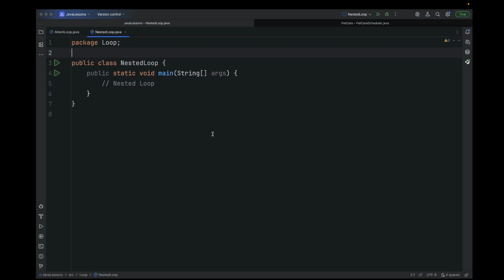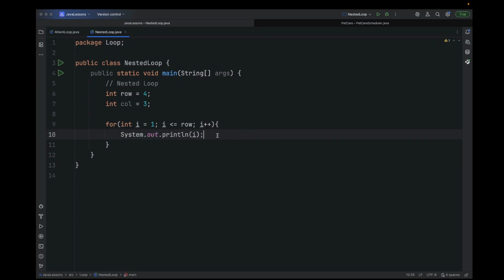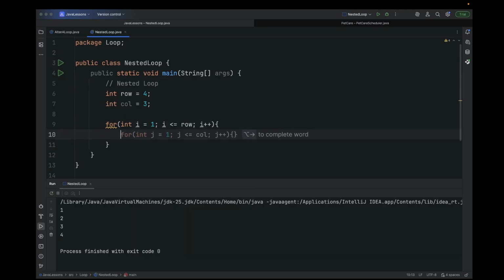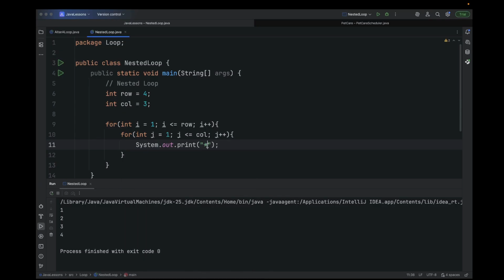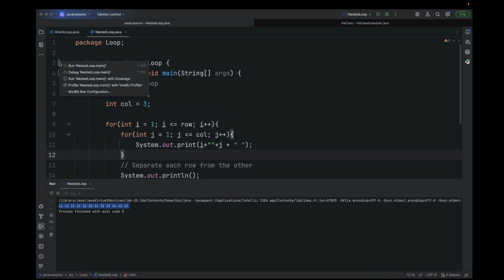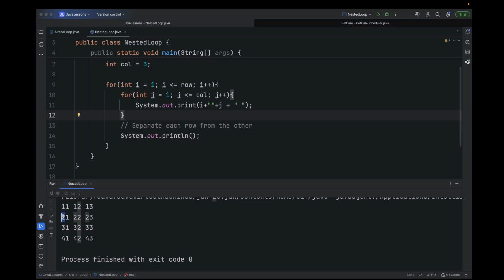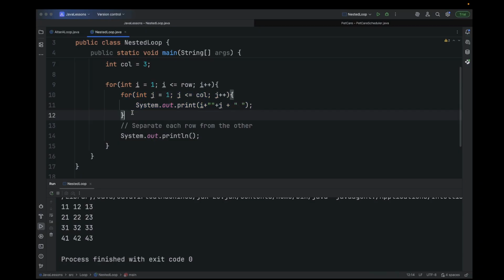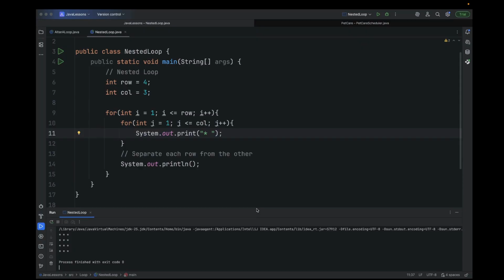Nested Loops in Java | Easy Examples for Beginners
Welcome to today’s programming lesson! In this video, we’ll cover Nested Loops in Java.

Whether you’re completely new to coding or brushing up on your skills, this video will help you understand Nested loops simply and practically.

✅ What does Nested Loop mean in programming